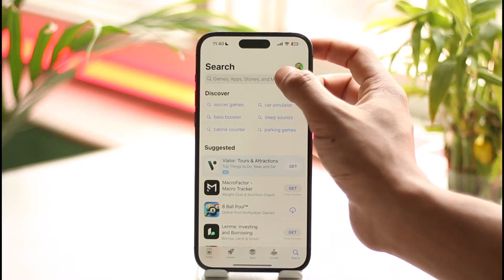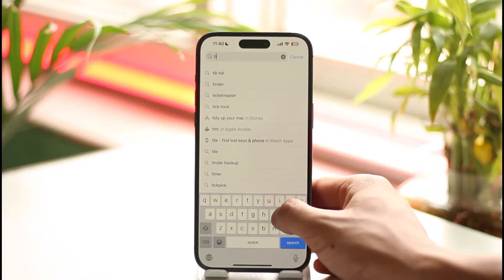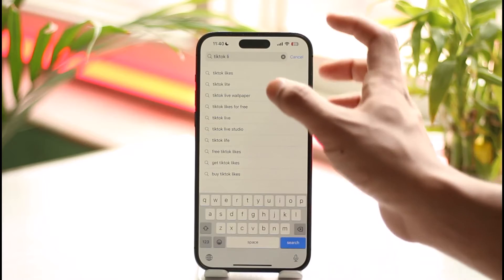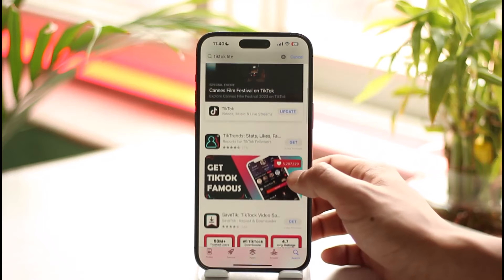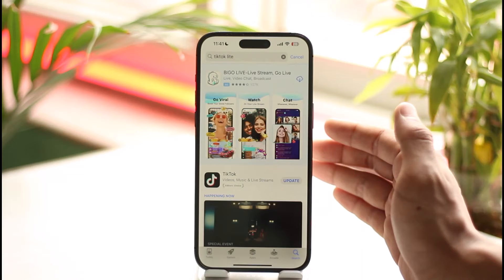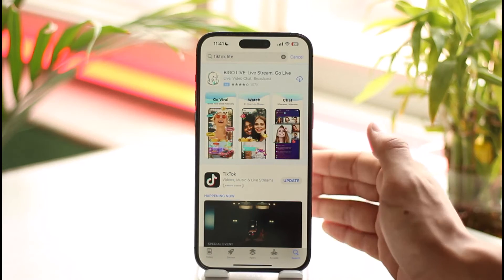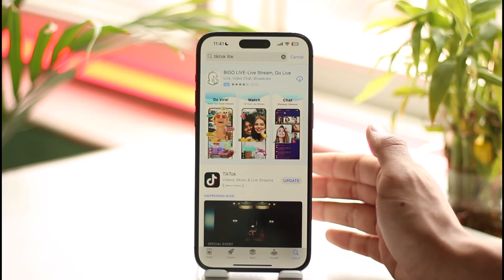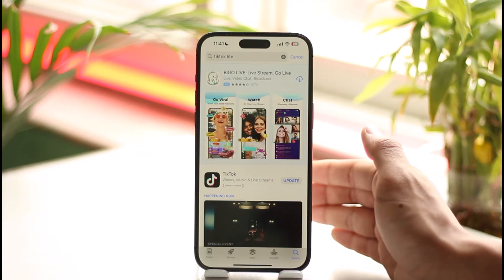How to Download TikTok Lite on iPhone - Does It Work?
This video guides you through an easy step-by-step process to discuss whether or not it is possible to download the TikTok Lite application for your iPhone. So make sure to watch this video till the end.

~ Chapters:
0:00 Introduction
0:12 Download TikTok Lite
0:30 Understanding Why Lite Apps are Developed
1:14 Conclusion